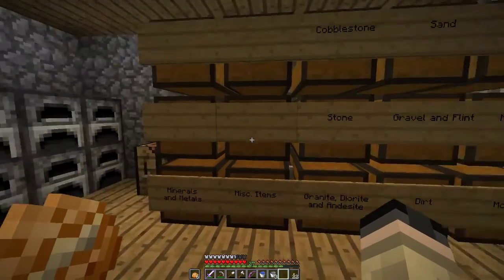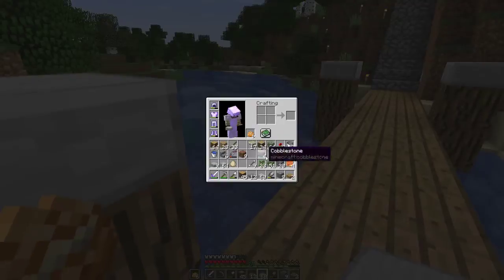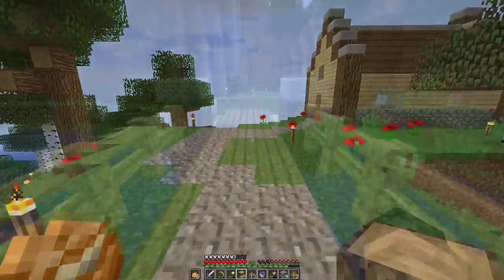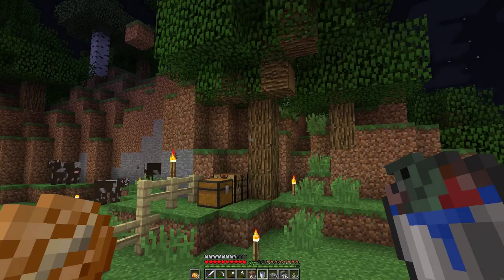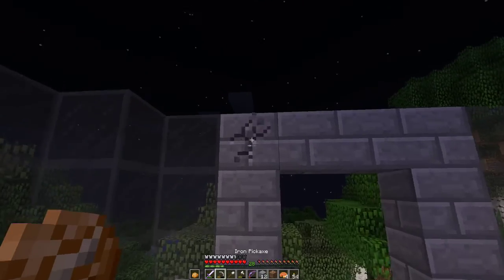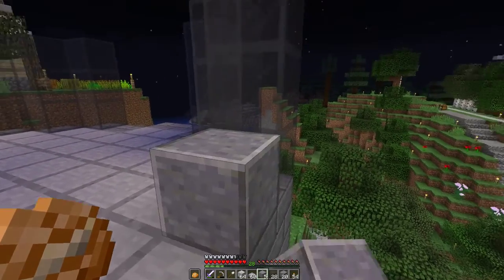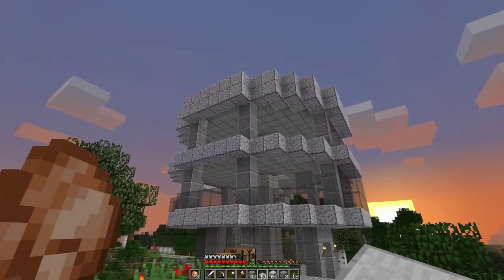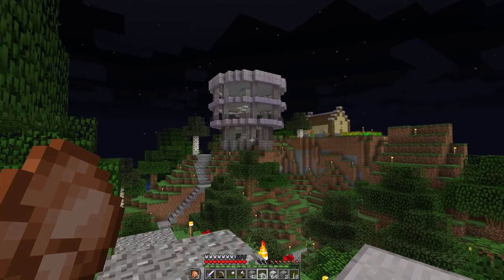Silent Library - Lets Play Minecraft Single Player ep7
Today we start a cow farm and beginning work on a cool library.

If you have any suggestions for me on improving my videos or possible ideas for minecraft, please leave a comment in the comments section. ;)